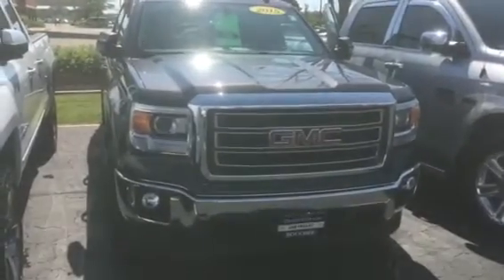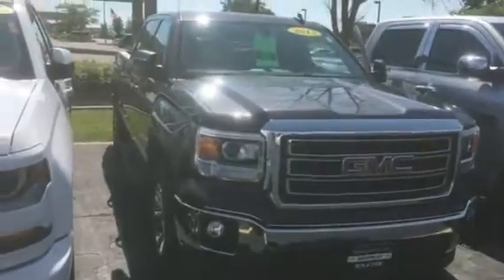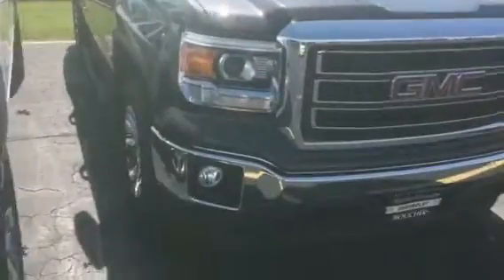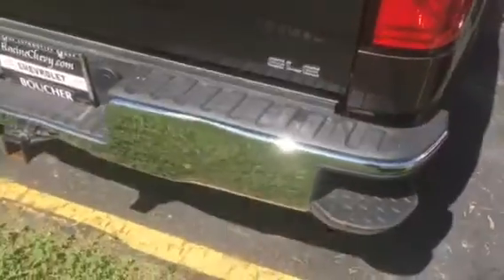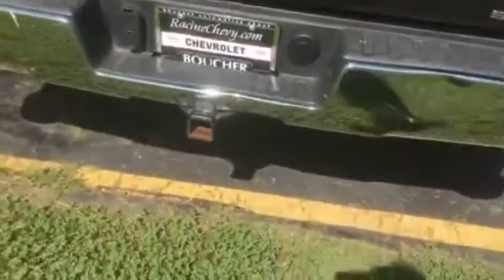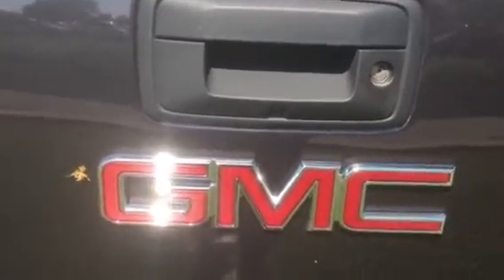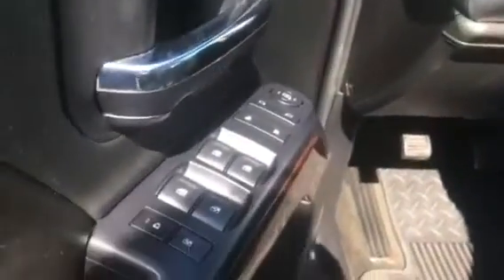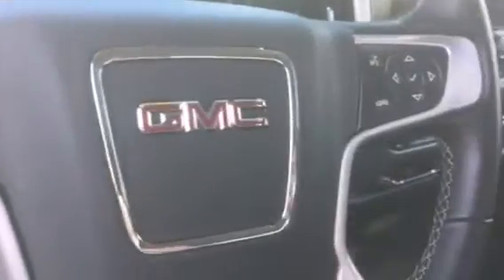2015 GMC Sierra 1500 (B16781a1)